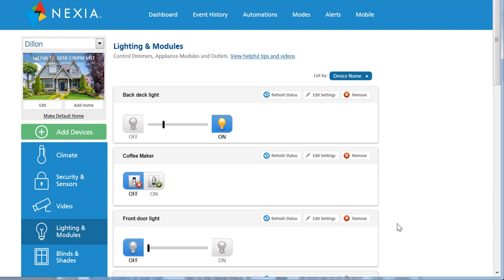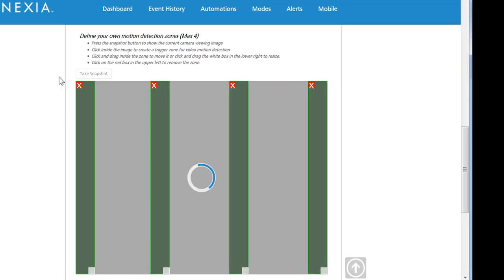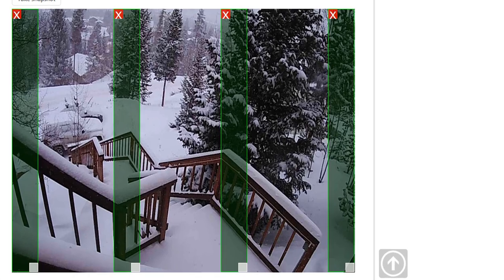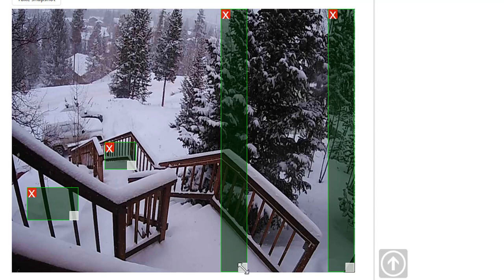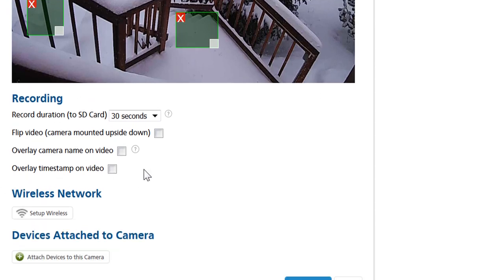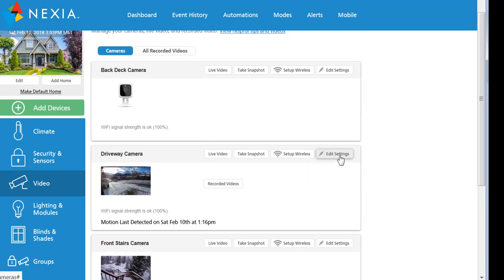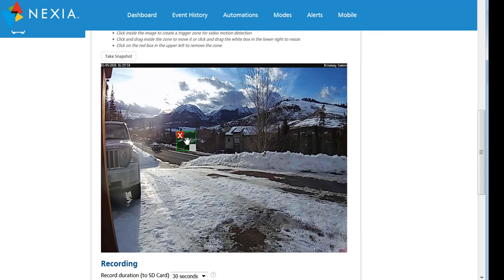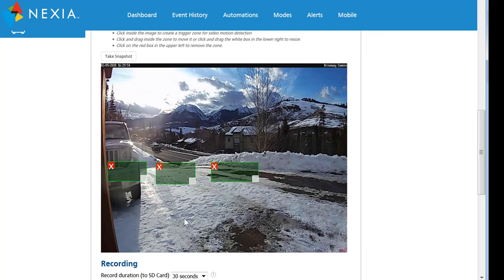Nexia Cameras Motion Zones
This video walks you through configuring Motion Zones feature, and gives tips on how to optimally configure the zones.

Motion Zones adds the ability to mark blocks within the camera field of view, and only trigger a motion event if one of the blocks changes significantly.